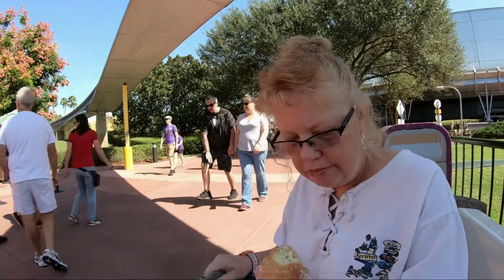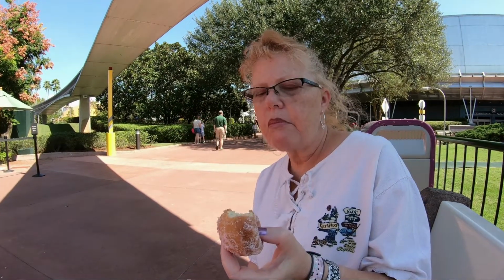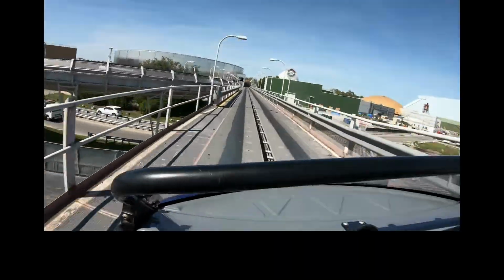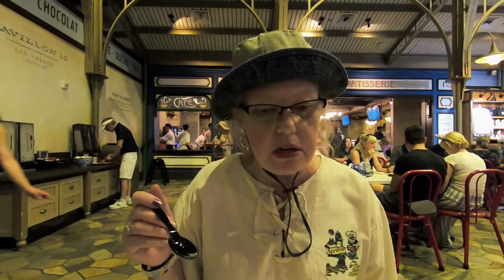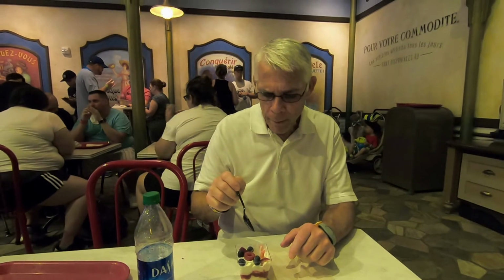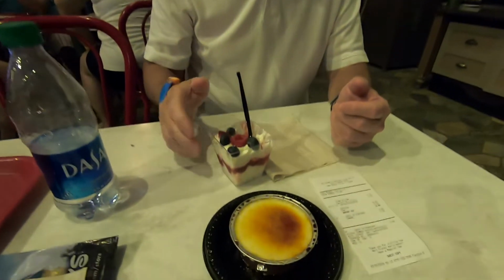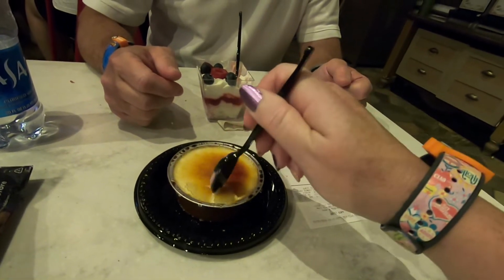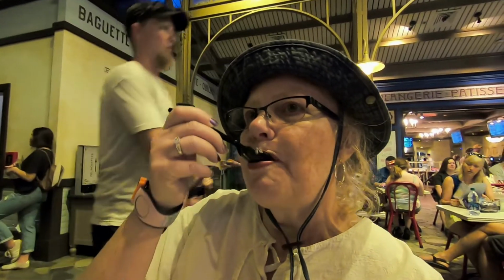Epcot | Food and Wine Festival | Rides [POV]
Epcot | Food and Wine Festival | Rides [POV] is an HD video of the day of food and rides at the Epcot International Food and Wine Festival of Disney World in Florida. No festival is complete without some rides so I included clips from Test Track, Frozen and even some food reviews of the festival. We were fortunate enough to see the Mariachi Band perform outside the Mexico Pavilion, Matsuriza drummers in Japan and Serveur Amusant chair balancing act in France so I included some footage from those as well. Be sure to check the My Disney Experience app for show times. Please don't forget to check out some of our other great videos on the Disney Parks, Rides, Disney Hotels, Hotel Rooms, Disney's Skyliner, Fireworks, Disney Store items, Festivals & Holiday Events, Disney Dining, Disney Springs, etc so when you are planning your next Vacation and purchasing your Disney World Tickets, you will have a great idea what they have to offer and what Attractions your family wants to experience most. We have many Disney Park videos of Magic Kingdom, Epcot, Animal Kingdom, Hollywood Studios, Toy Story Land and Galaxy's Edge. My channel features video documentation of Disney World and other "Fun In The Sun" vacation destinations. My hope is to grow my channel with additional subscribers and continue presenting great video and photo content for many years to come. I want to inspire others to get out and enjoy life with friends and family.